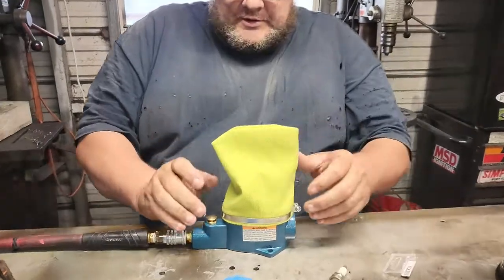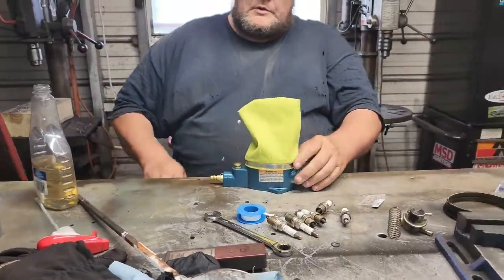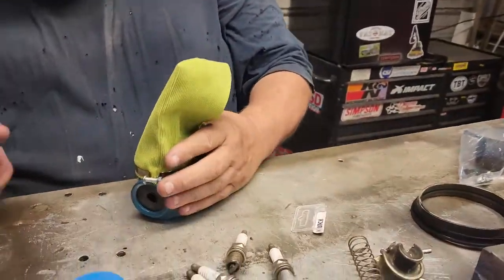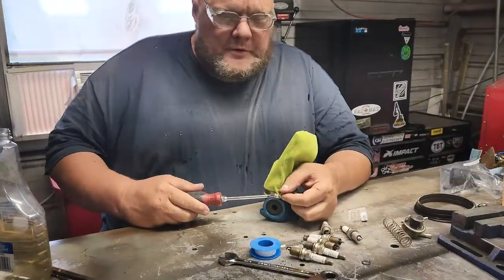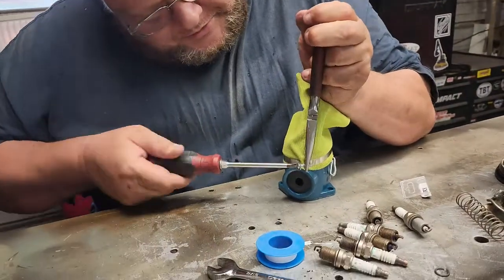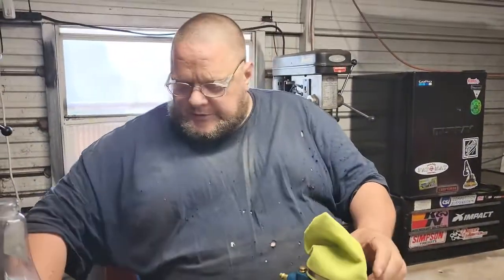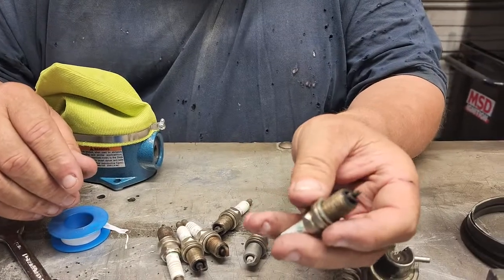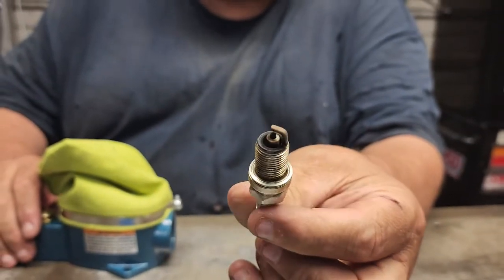Harbor freight spark plug cleaner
I bought a plug cleaner to try out . I used one as a young man and it took me 20 years to get my own. Yes it is from harbor freight but it works so I cant complain.

On another note I found a gem of a channel for those that
love good music.. Go show
@Rodeo Queen some love and push their number through the roof

Main Camera: GoPro 7 Black
Secondary Camera: GoPro Session 4
Stills: Galaxy Note 9
Software: Movie Studio Platinum 17.0